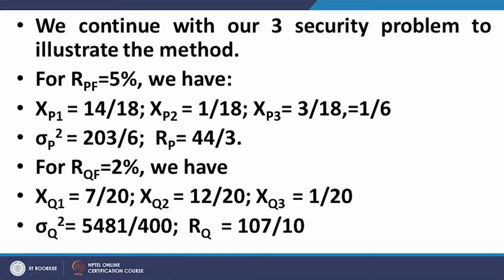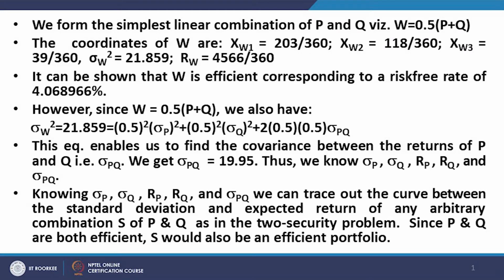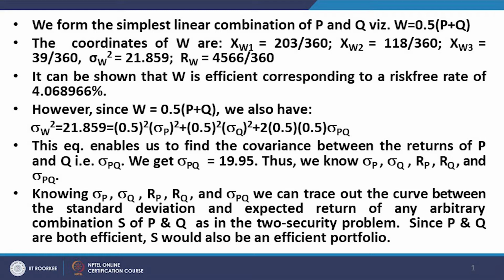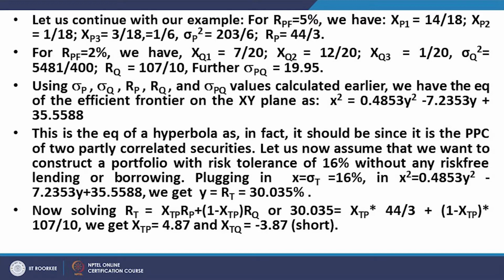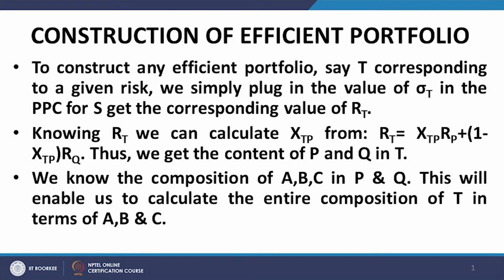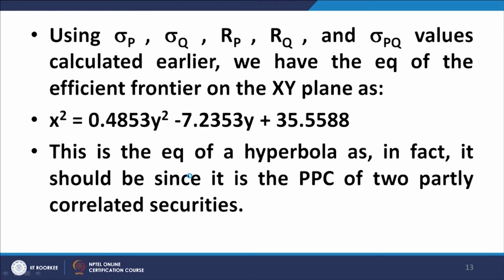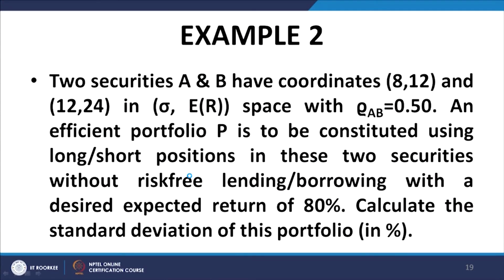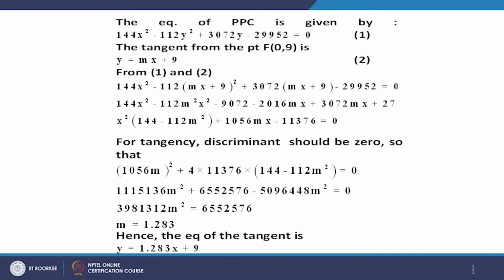Lecture 48: Mean Variance Portfolio Optimization VIII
Some examples on portfolio optimization in the mean-variance framework are discussed.